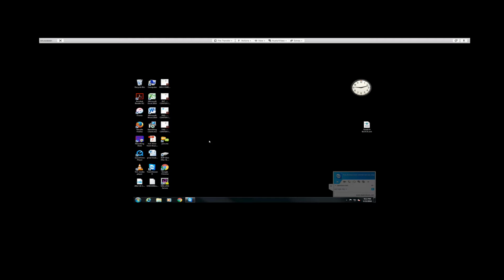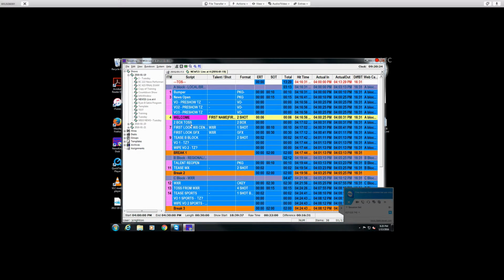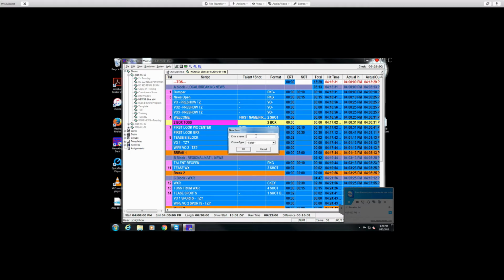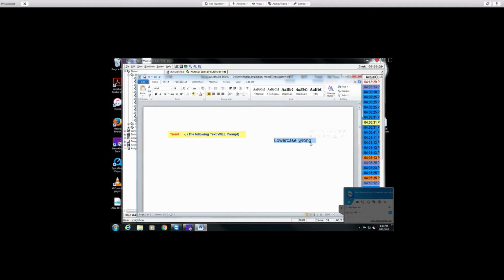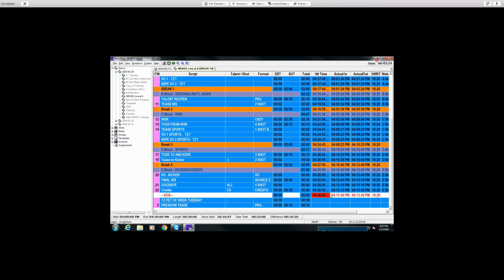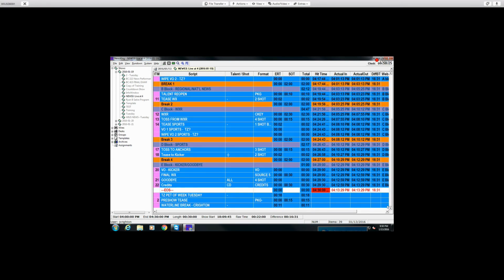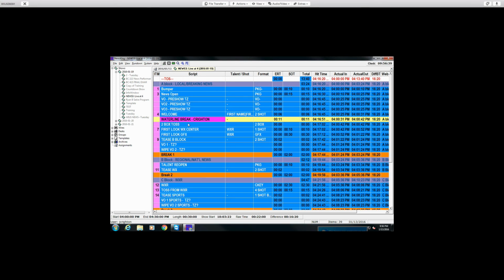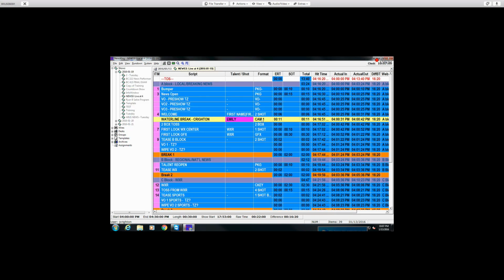News King Tutorial 1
First News King tutorial for BC 415 students.